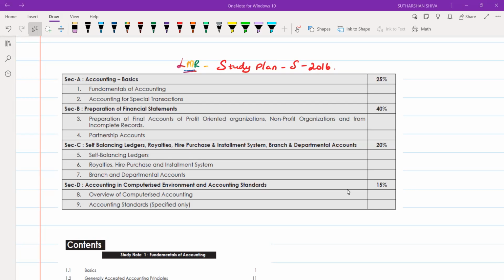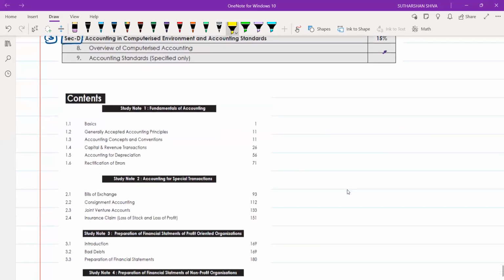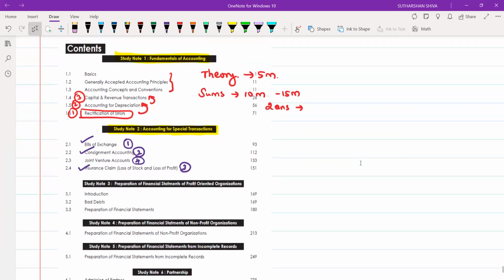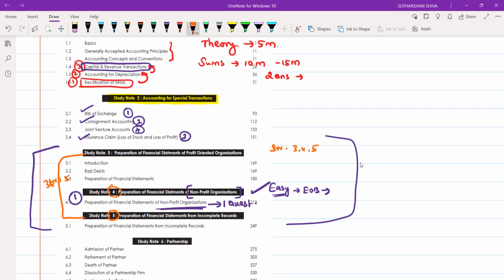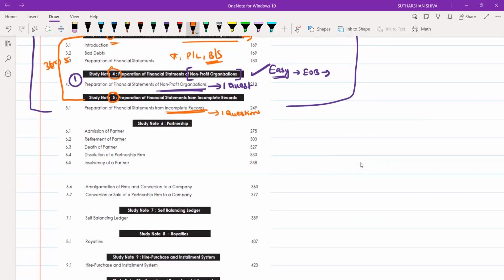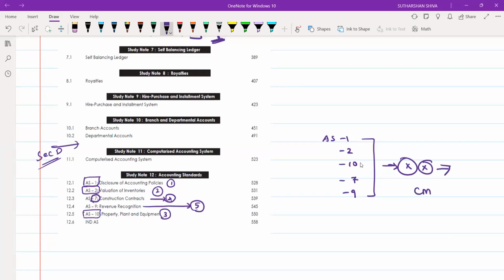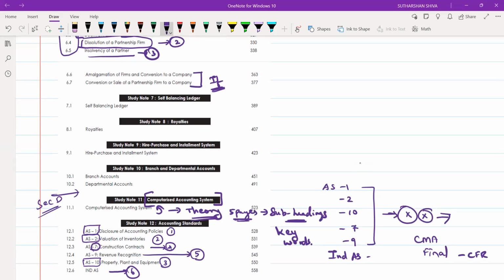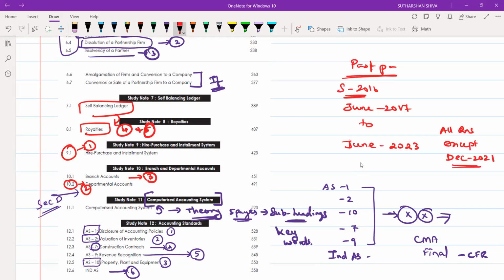Last Minute Revision Study Plan | Paper 5 | Financial Accounting | CMA Inter| Dec 2023 | English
cma intermediate
ca intermediate
cs coaching
brs trick tamil
brs tricks
brs tricks tamil
guidance on paper 3
11th Accounts
12th Accounts